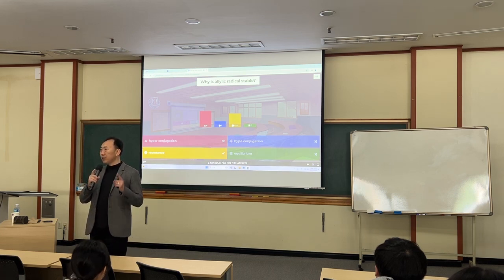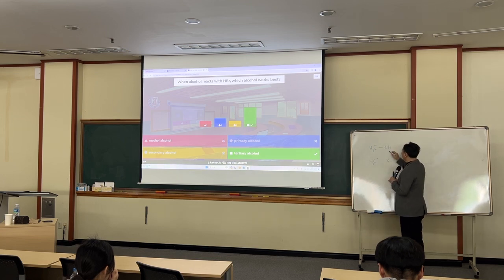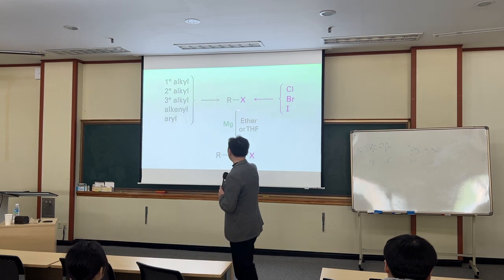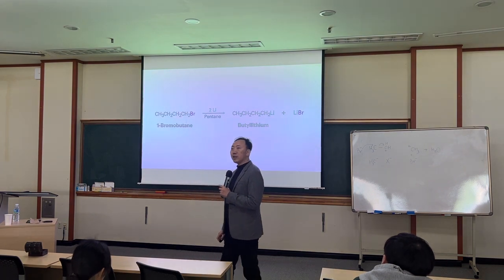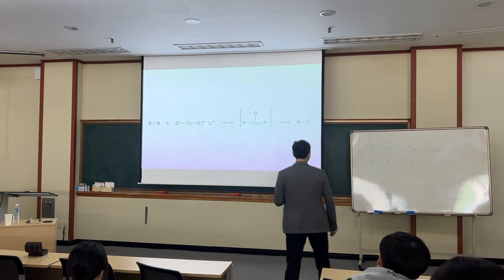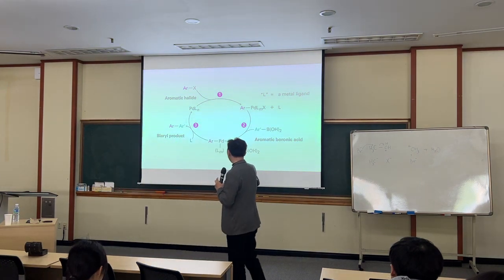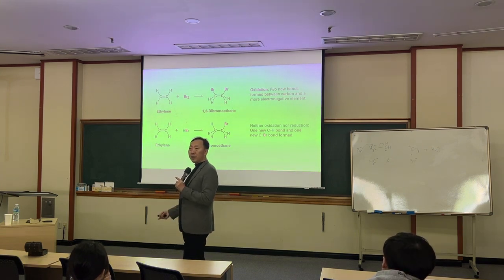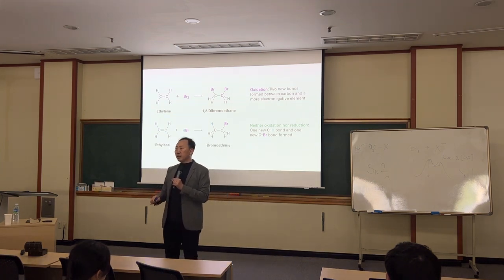Week 11 Lecture record 2